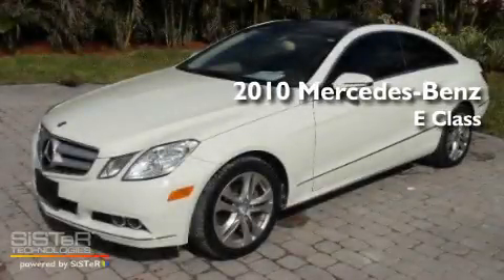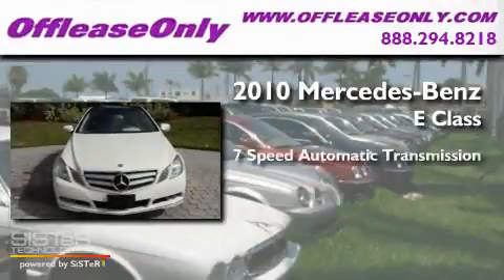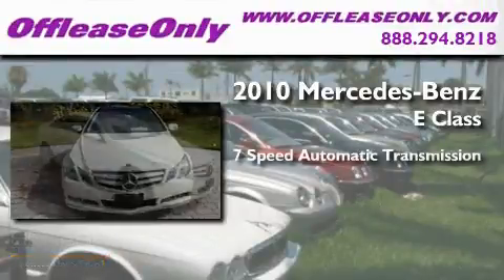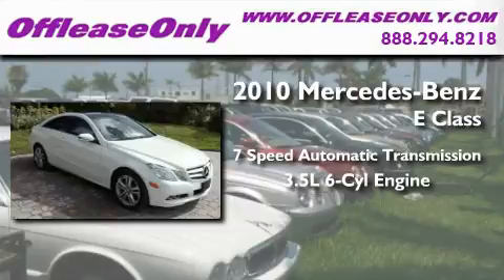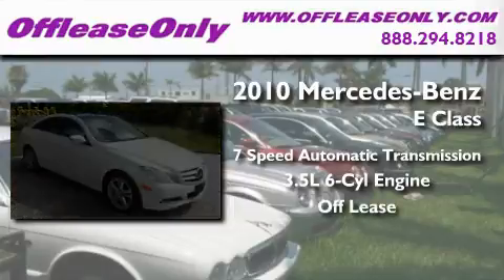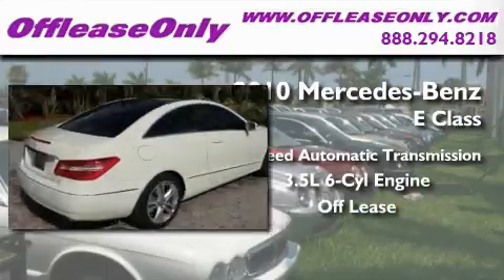2010 Mercedes-Benz 3.5L Coupe Lake Worth FL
Year : 2010

 Make : Mercedes-Benz

 Model : 3.5L

 Engine : Gas V6 3.5L/213

 Trans . : Automatic

 Exterior : Arctic White

 Miles : 21,208

 Interior : Almond Beige

 Stock : 32251

 Offleaseonly.com

 3531 Lake Worth Rd

 2010 Mercedes-Benz 3.5L Coupe Lake Worth FL